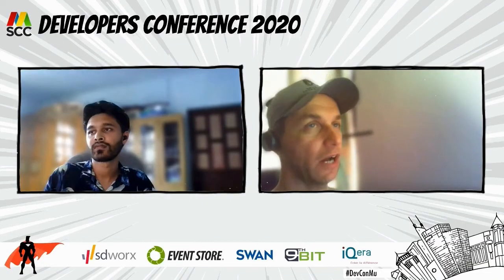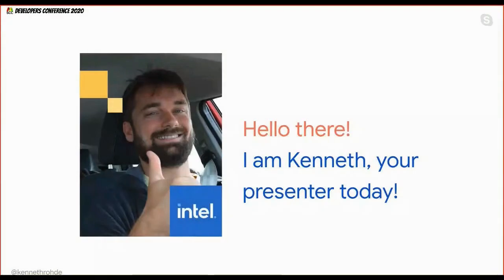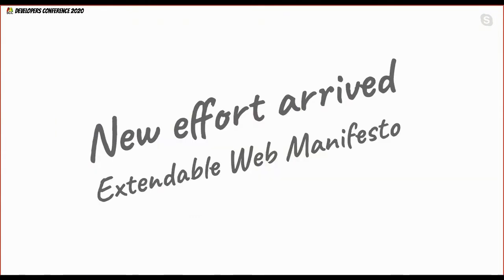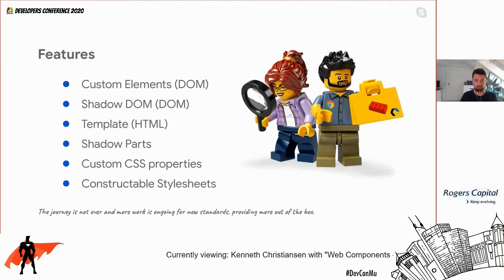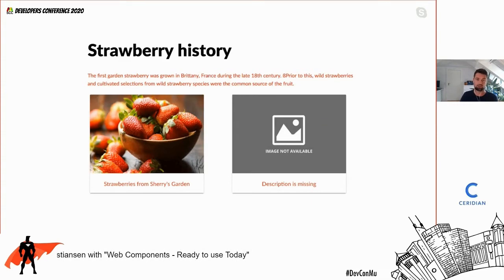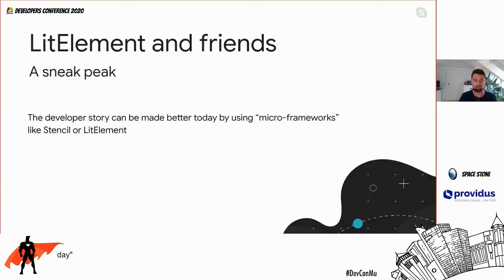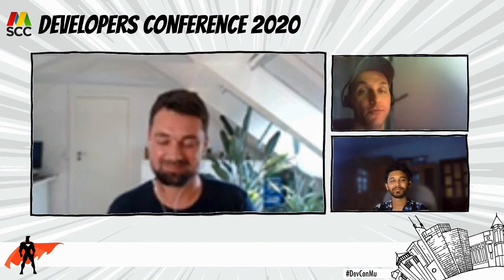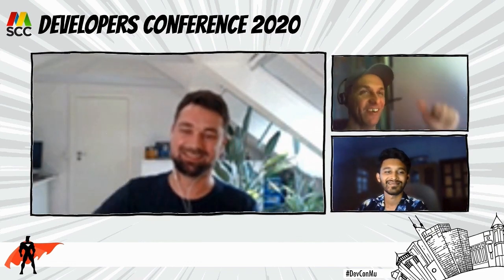Web Components - Ready to use today - Virtual Developers Conference 2020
Many frameworks like Angular and React provide great user experience, but it also comes at a cost as the frameworks need to build a lot of infrastructure around the web. For many years there has been an effort to expose more of the browser infrastructure, such that frameworks can become smaller and thus web application and load faster and have better performance.

This effort has gone under the name Web Components, though the feature is now integrated in HTML and DOM specifications, and it allows developers to create their own custom elements.

In this talk we will look at the history and the status of the evolving set of standards and how you can use these in with your framework of choice.

- ES modules
- Custom Elements
- Styles: Shadow DOM, Custom Properties, Shadow Parts, Constructable CSS
- Future: Template Instantiation

About: Kenneth Christiansen
Web Platform Architect at Intel Corporation, elected W3C Technical Architecture Group member

Kenneth Rohde Christiansen is a Danish software engineer and architect, specialized in mobile and web technology. Working at Intel out of Copenhagen, Kenneth helps define Intel’s strategy and plans regarding the Web Platform, as well as puts it into action.

Before joining Intel, Kenneth was employed by Nokia (Denmark and Brazil) where he worked on the Nokia N9 web browser, Qt, WebKit, as well as many other mobile projects. Kenneth is an elected member of the W3C Technical Architect Group (TAG).

Currently working on extending Progressive Web Apps with more native capabilities as part of Project Fugu